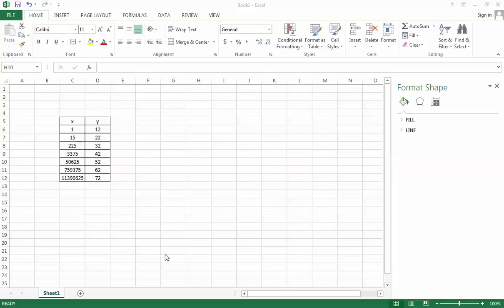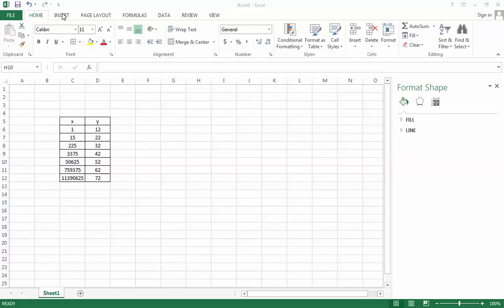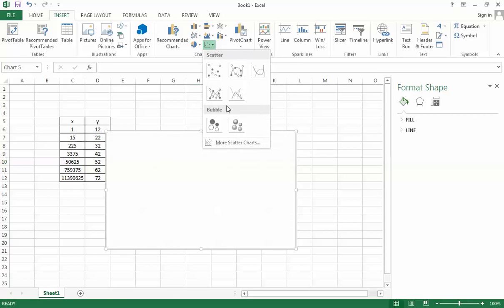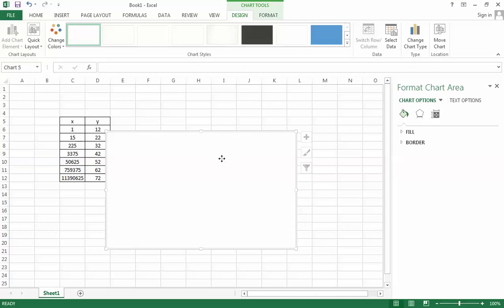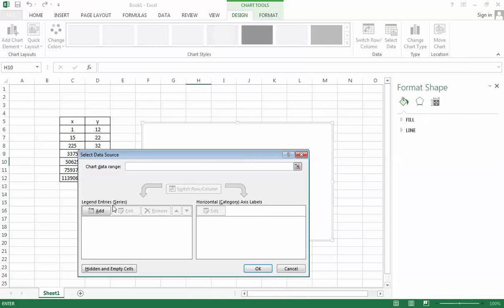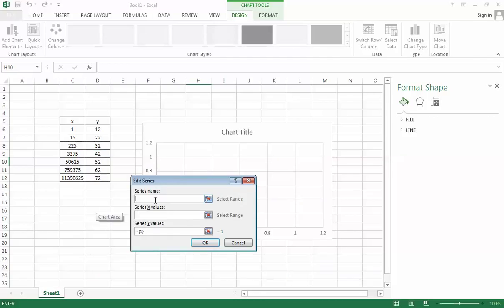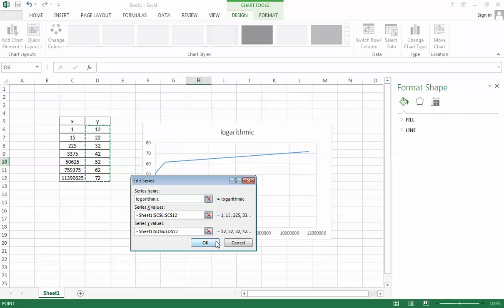how to make a log chart in Excel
it is so important to draw a logarithmic scale chart in mathematics. Excel can change the chart formats to logarithmic easily and fast